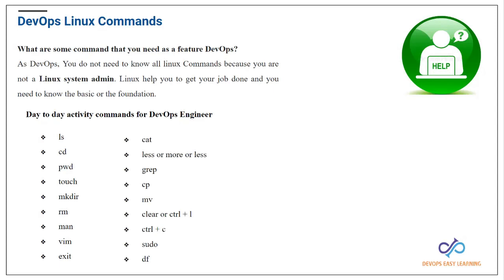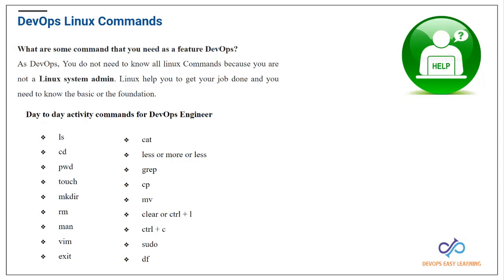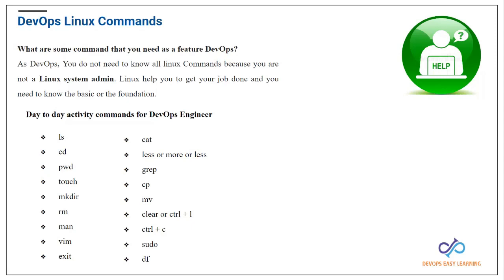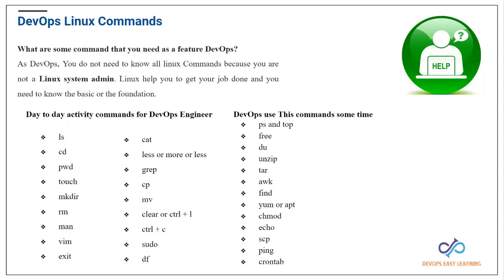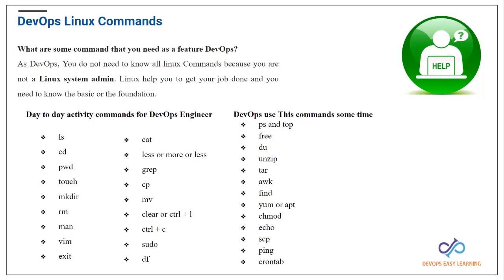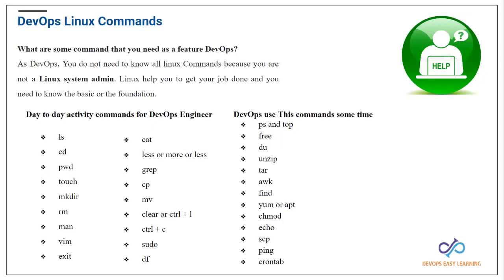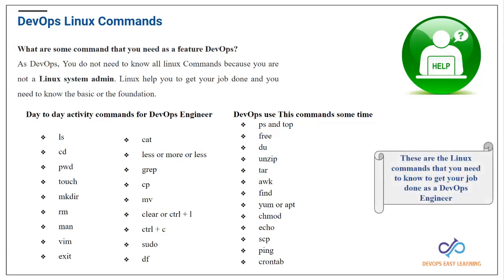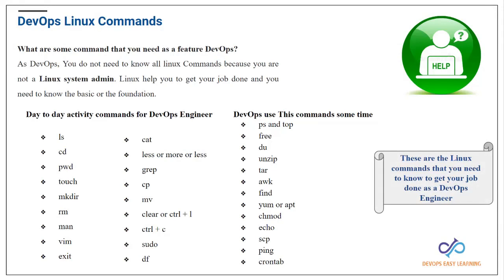DevOps Linux Commands | Linux for beginners